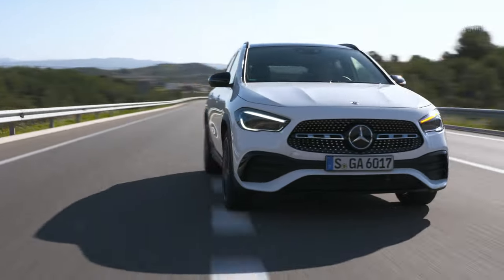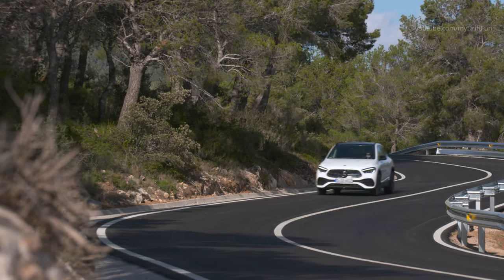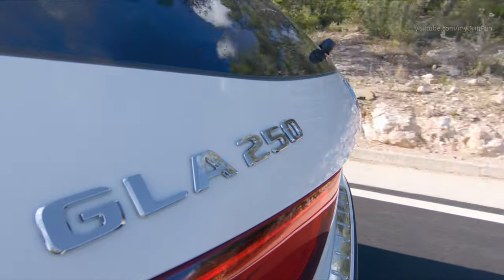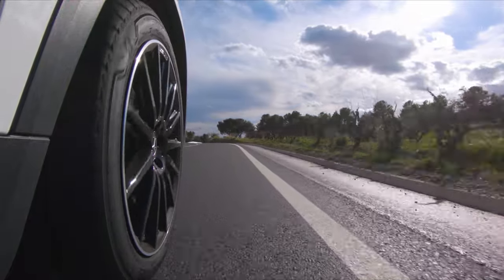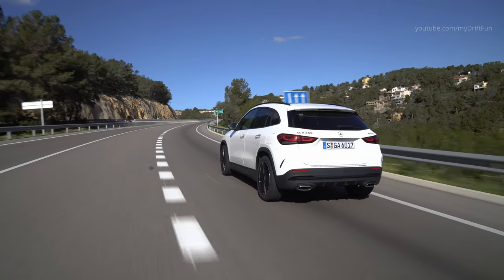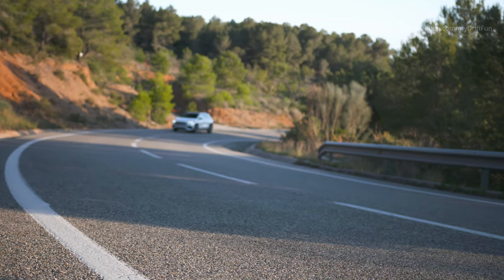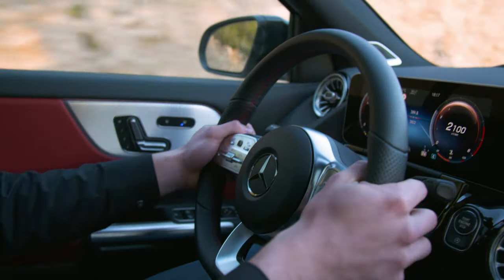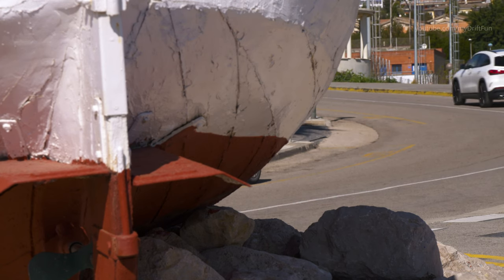2020 Mercedes GLA 250 4MATIC - Spacious And Practical Luxury SUV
2020 Mercedes-Benz GLA 250 4MATIC - Drive, Interior and Exterior. Color: Digital White Metallic.

Mercedes-Benz GLA 250 4MATIC Technical data:

Number of cylinders/arrangement: 4/in-line
Displacement cc: 1991
Rated output kW/hp: 165/224 at engine speed rpm 5500
Rated torque Nm: 350 at engine speed rpm 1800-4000
Mixture formation: High-pressure injection
Drive: All-wheel
Transmission: 8G-DCT dual-clutch transmission
Front axle: MacPherson suspension with spring strut and transverse control arm, coil springs, twin-tube gas-filled shock absorbers, stabiliser bar
Rear axle: Multi-link, coil springs, gas-pressure shock absorbers, stabiliser
Brake system: Vented disc brakes at the front, electric parking brake, ABS, Brake Assist, ESP®
Steering: Electrically assisted rack-and-pinion power steering system
Wheels: 6.5 J x 17 H2 ET44
Tyres: 215/65 R 17
Wheelbase mm: 2729
Front/rear track mm: 1605/1606
Length/width/height mm: 4410/1834/1611
Turning circle m: 11.9
Boot capacity, VDA Litres: 435-1430
Kerb weight acc. to EC kg: 1600
Payload kg: 525
Perm. GVW kg: 2125
Tank capacity/of which reserve Litres: 51/5.0
Acceleration 0-100 km/h Seconds: 6.7
Top speed km/h: 240
Fuel consumption, combined l/100 km- 7.1-6.9 (The stated figures are the measured "NEDC CO2 figures" in accordance with Article 2 No. 1 Implementing Regulation (EU) 2017/1153. The fuel consumption figures were calculated based on these figures. A higher figure may apply as the basis for calculating the motor vehicle tax.)
Emissions class: Euro 6d

The new Mercedes GLA 250 4MATIC have output of 225 horsepower and 350 newton meters of Torque. It Accelerates from zero to one hundred kilometers per hour in 6.7 seconds. Top speed is 240 kilometers per hour. Trunk capacity is 435 liters and 1430 liters with folded rear seats.

The GLA 250 is equipped with the permanent all-wheel drive system 4MATIC with fully variable torque distribution. Three characteristic maps are available to control the all-wheel drive clutch. In regular driving operation, the drive program "Eco/Comfort" is based on an 80: 20 front:rear distribution,while in "Sport" it is 70:30. In off-road mode, the all-wheel drive clutch acts, as an inter-axle differential lock, with the basic distribution  balanced 50:50.

The information in the instrument cluster and on the media display is easily legible on the large, high-resolution screens. An emotive presentation underlines the comprehensibility of the intuitive control structure and offers brilliant graphics in top visual quality.

The five round air vents are in a high-quality turbine look with filigree guide vanes. The door centre panel flows seamlessly into the armrest. The grab and assist handle has a tubular profile and runs horizontally like a railing.